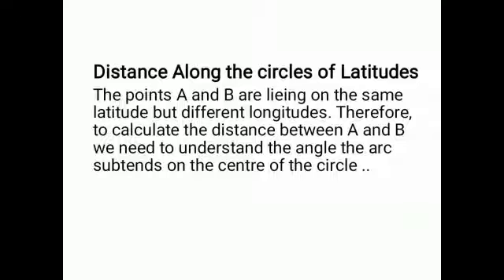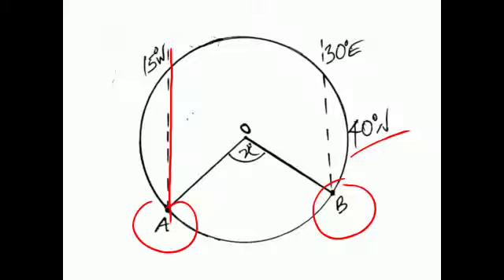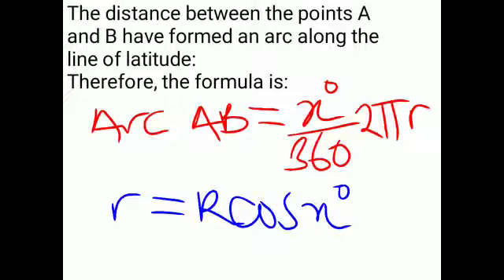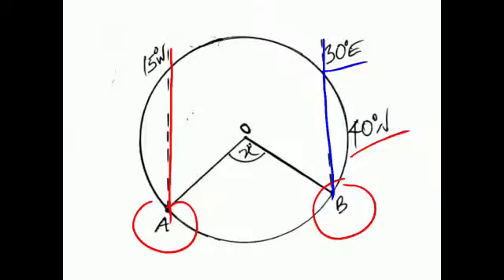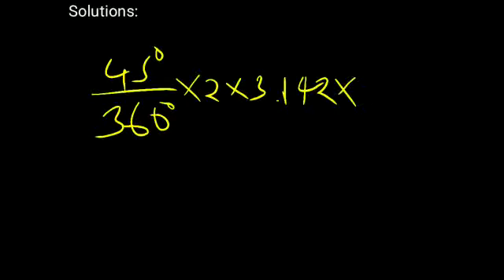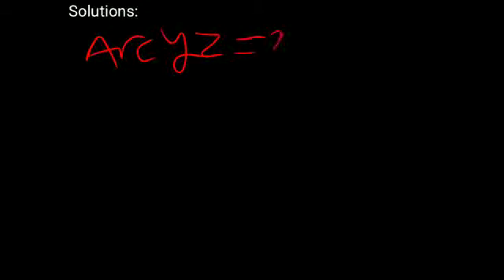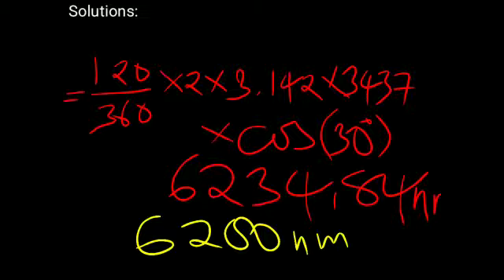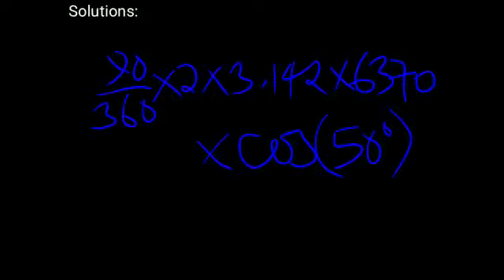Distance along the circle of Latitudes.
solve problems involving the distance along the circles of Latitudes..